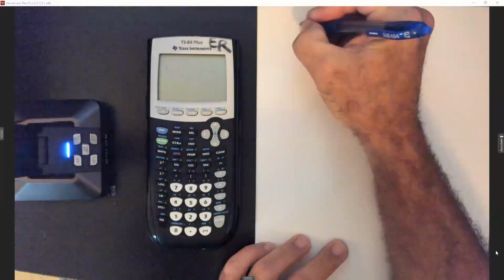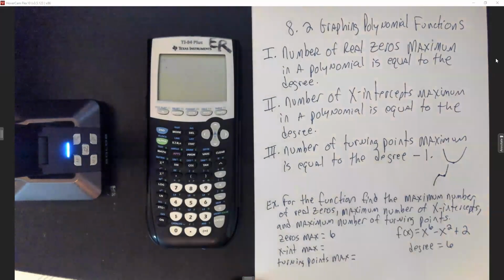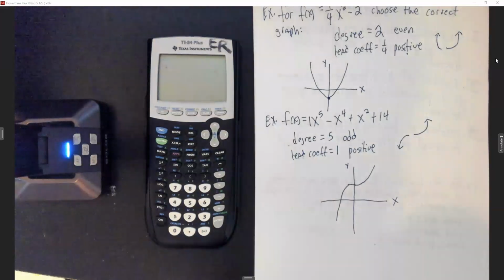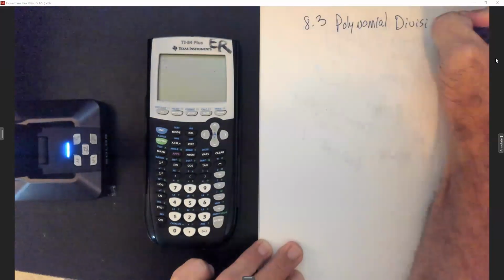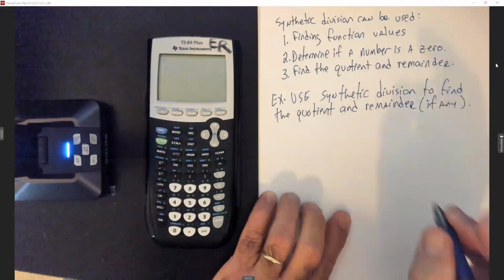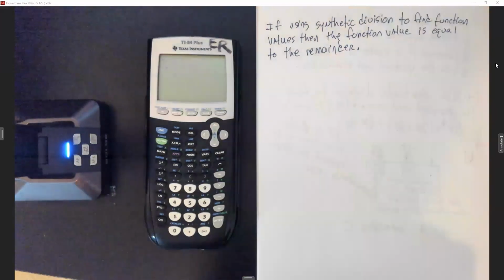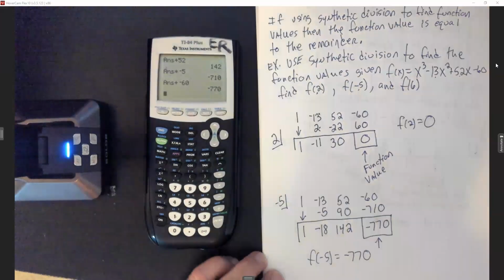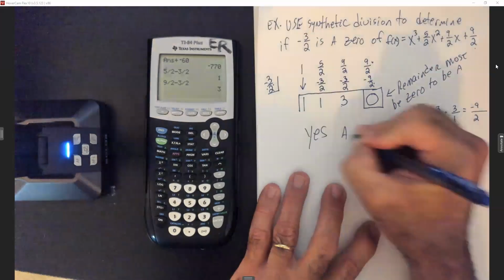8.1 and 8 2 and 8 3 Live Zoom Lecture CA part 2